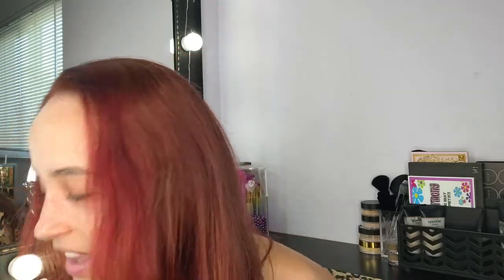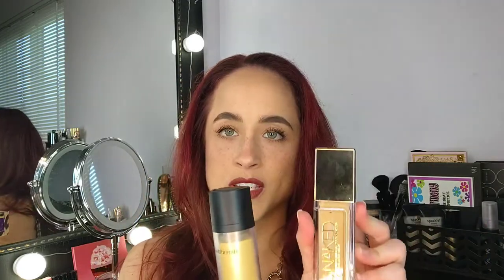TESTING 10 FOUNDATIONS FOR OLIVE SKIN & UNDERTONE | Jessa Jaguar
I tested 10, that's right TEN, different base products to see how they match to my medium to tan warm olive complexion! Each one of these products is considered comparable or a close match to one another according to websites such as Sephora, Ulta, Findation.com, and some of the brand's own websites. This test was strictly to see which foundations had the best undertones for olive-skinned beauties 😘

Each product was tested in the same way to minimize variables and biases. Face was primed with Pat McGrath Labs Skin Fetish: Sublime Perfection Primer. Product was applied with fingertips, and then blended using a damp beauty sponge from MakeUp Eraser. Face was set with the Laura Mercier Translucent Loose Setting Powder (applied with a large fluffy brush) and then spritzed with the Urban Decay All Nighter Setting Spray to lock it all in!

The foundations were worn for 8 to 10 hours, and were exposed to the Florida heat and humidity as well as indoors with air conditioning. I was fully masked for the entire time, as is required by my muggle job. The pictures I referenced in this video may be found on my IG 💋 Each picture was unedited, unfiltered taken outdoors in my car in the shade at the same time every day before work (approximately between 1:45pm - 2:00pm). Underneath each picture on IG is noted whether it was a cloudy day versus a sunny day, because cloudy days may appear cooler and sunny days may appear warmer.

All of the above information is important because it can affect how the foundation may oxidize throughout the day. Here are the foundations (and their respective shades) that were tested in the order they will appear in the video:

1) Urban Decay Stay Naked (50WY)
2) Uoma Beauty Say What?! (Honey Honey T1W)
3) Becca Ultimate Coverage (Driftwood 3W2)
4) BareMinerals BarePro (Sandstone 16)
5) Estee Lauder Doublewear (3W1 Tawny)
6) PUR Cosmetics 4-in-1 Tinted Moisturizer (MN3 Buff)
7) BareMinerals Original Liquid (Golden Beige 13)
8) Purlisse BB Cream (Medium Tan)
9) BareMinerals PrimeTime BB Cream (Medium)
10) Range Beauty True Intentions (Liquid Sun)

💎 PRODUCTS USED 💎
✔ Pat McGrath Labs Sublime Perfection Primer
✔ MAC Fast Response Eye Cream
✔ UOMA Beauty Say What?! Foundation (Honey Honey T1W)
✔ UOMA Beauty Stay Woke Concealer (Honey Honey T1)
✔ UOMA Beauty Brow Fro Blow Out Gel (04)
✔ BareMinerals Invisible Bronze (Tan)
✔ Pat McGrath Labs Divine Blush (Divine Rose)
✔ Laura Geller Baked Gelato Swirl Illuminator (Gilded Honey)
✔ Charlotte Tilbury Colour Chameleon Eyeshadow Pencil (Copper Lights)
✔ Smashbox Super Fan Lengthening Mascara
✔ Urban Decay Ultimate Ozone Multipurpose Primer Pencil
✔ Pat McGrath Labs PermaGel Ultra Lip Pencil (Living Legend)
✔ Pat McGrath Labs LiquiLUST Legendary Wear Matte Lipstick (Flesh 3)

I am a performer, model and makeup artist. 20+ years of combined experience in the the Health & Beauty industry.